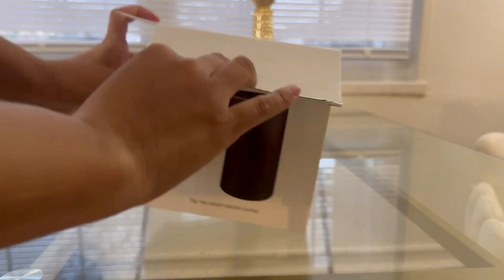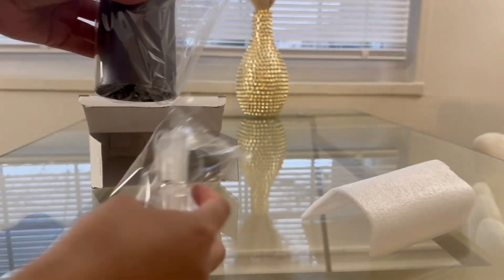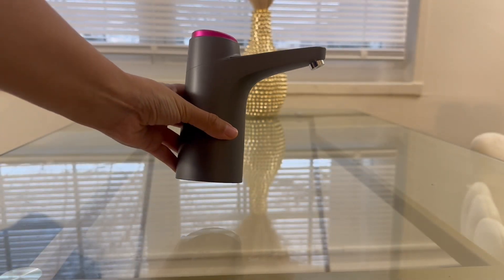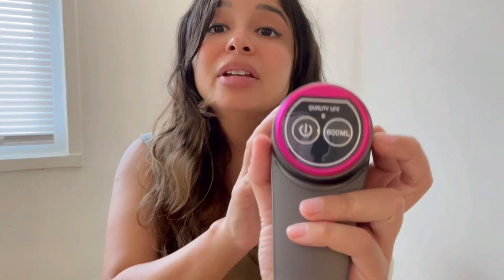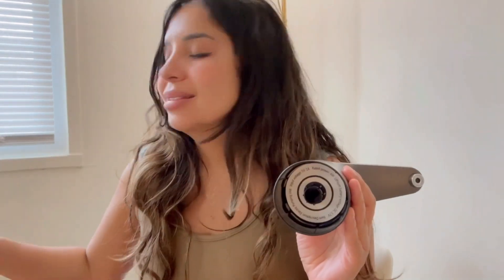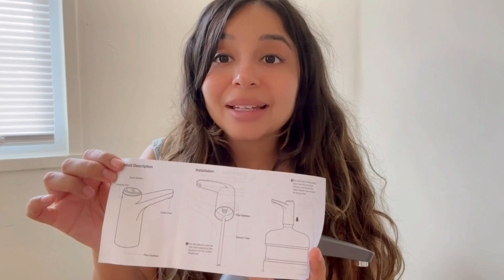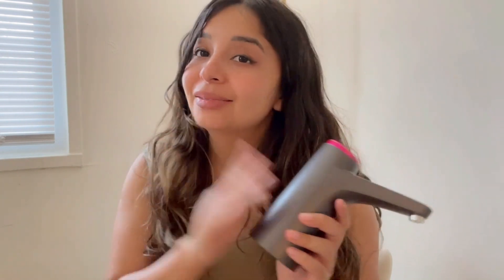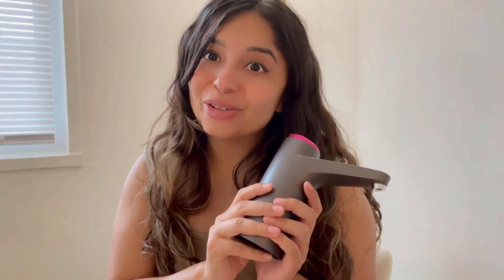Unboxing Amazon : Water Dispenser Pump for 5 Gallon Bottle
Unboxing Amazon
BIMVER Water Dispenser Pump for 5 Gallon Bottle, Quantitative Drinking Water Pump Portable USB Charging Electric Bottle Pump Multipurpose Dispenser for Home Camping for 2-5 Gallon Jugs

follow me in instagram:
jessy_de_leon